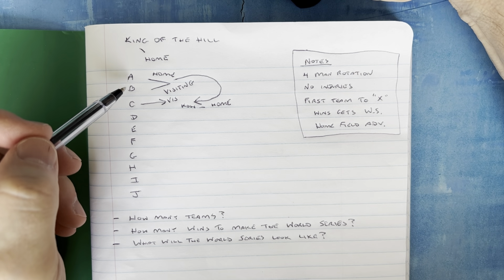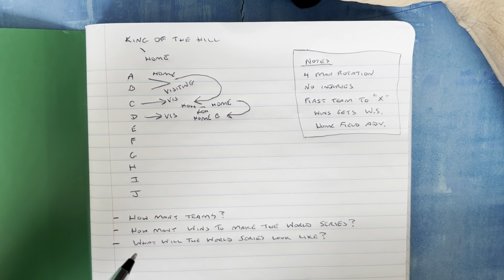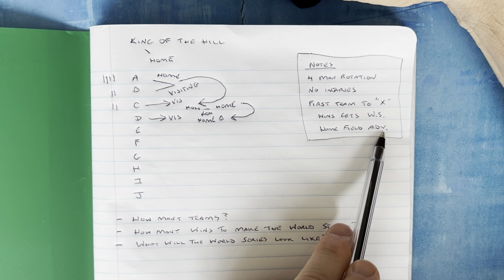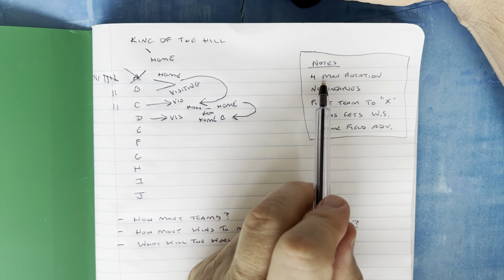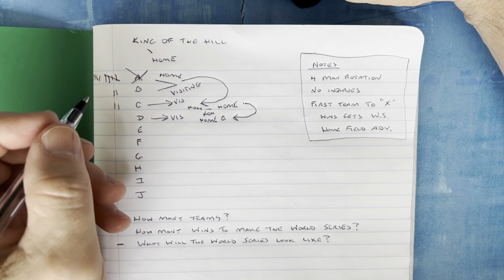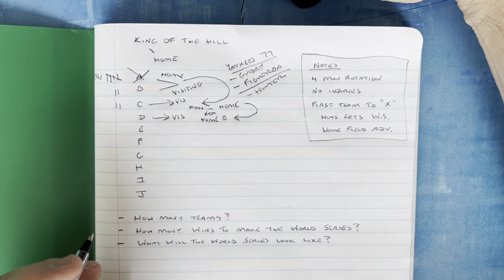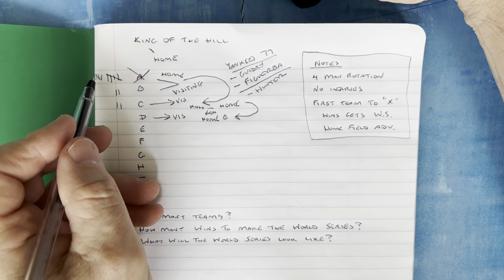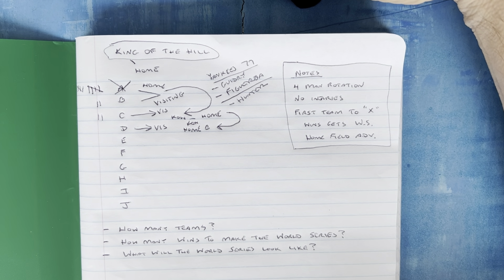How I set up a “King of the Hill” tournament!